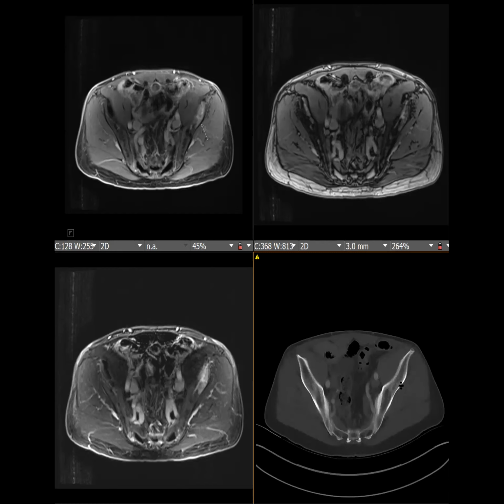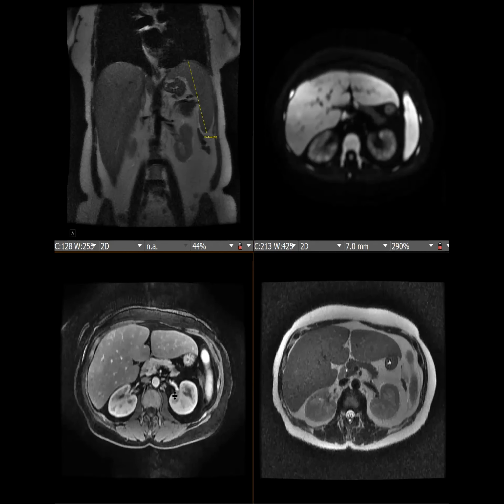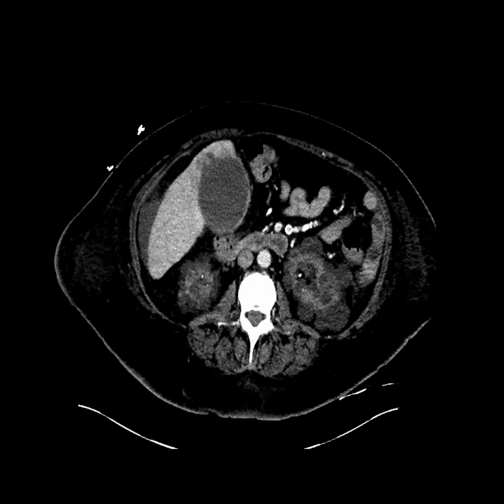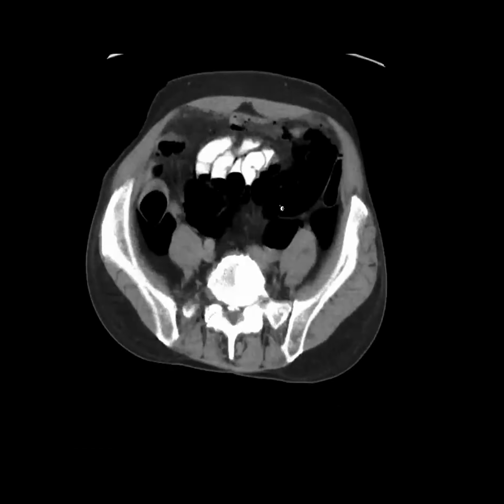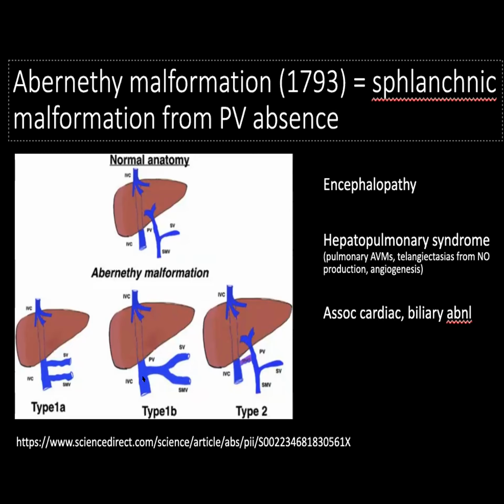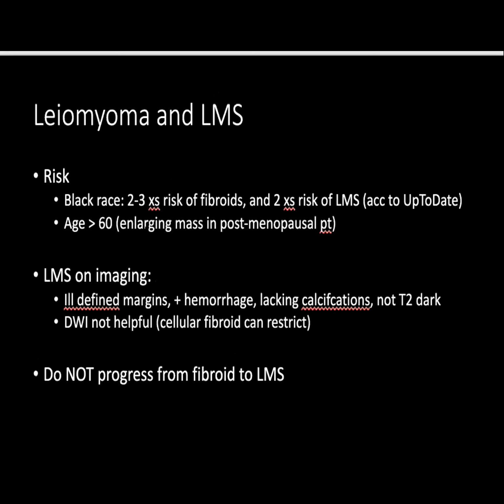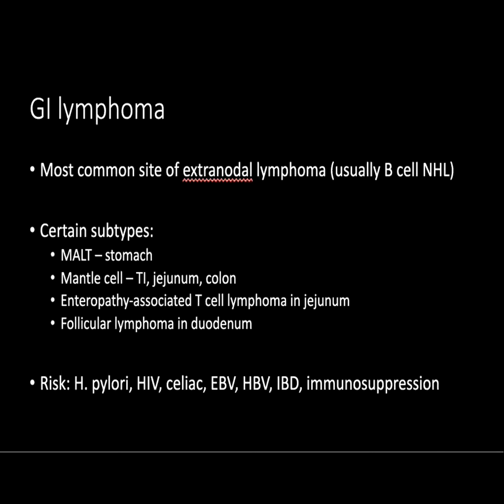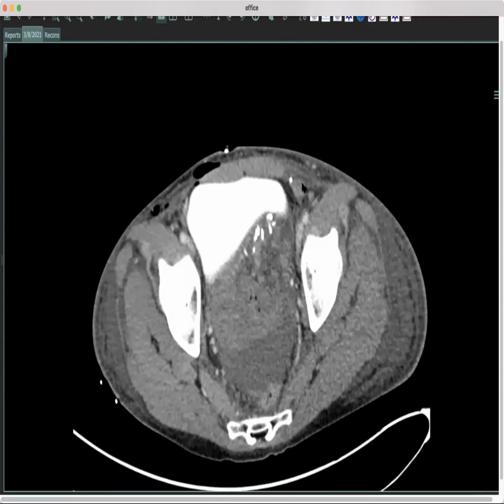Abdominal Case Conference - 4/6/2021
0:00 - Prostate cancer bone lesion with fat = iliac wing hemangioma!  Dr. Ben Benson
3:33 - Extensive infiltrative lymphoma in the liver, kidneys and bone marrow - only seen on DWI! Dr. Ben Benson
7:25 - Bulging GB fundus sign in acute cholecystitis and a recap of Aya's signs - Dr. Aarti Sekhar
11:42 - Massive pneumoperitoneum after G-tube placement - Dr. Aarti Sekhar
15:38 - Abernethy malformation (congenital absence of portal vein with SMV/splenic draining into IVC) - Dr. Aarti Sekhar
18:35 - Leiomyosarcoma of the IVC in the setting of fibroids - Dr. Aarti Sekhar
22:05 - Bezoar from partial partial bowel obstruction by... primary GI small bowel lymphoma! Dr. Aarti Sekhar
24:50 - Ischemic neovagina from ileal patch gender reassignment surgery - Dr. Ross Filice
31:07 - Septate / bicollis combination mullerian duct anomaly - Dr. Aarti Sekhar